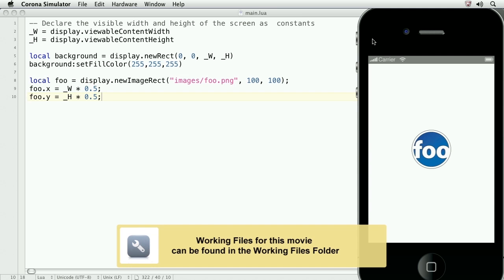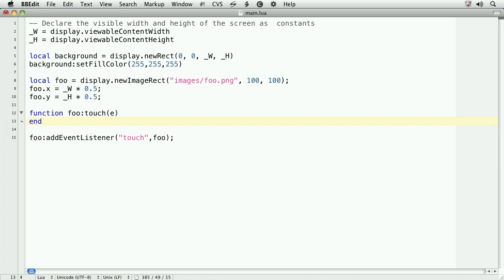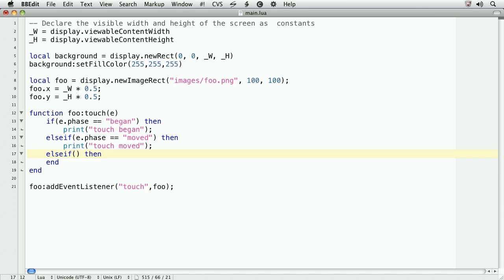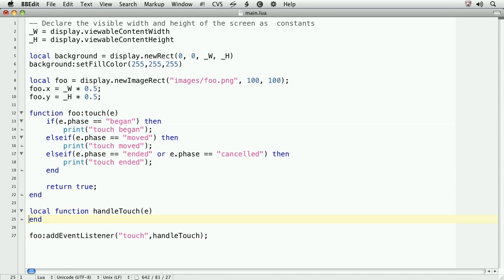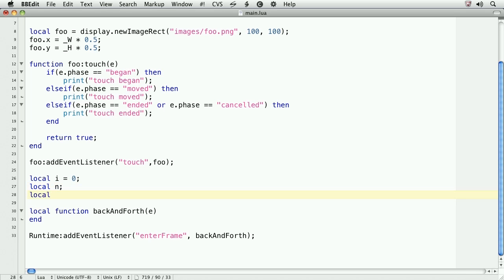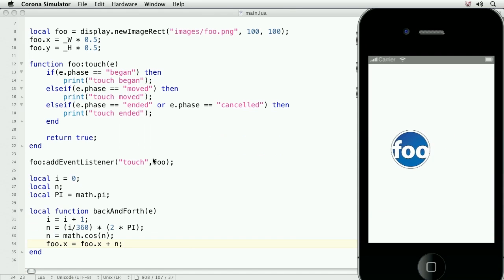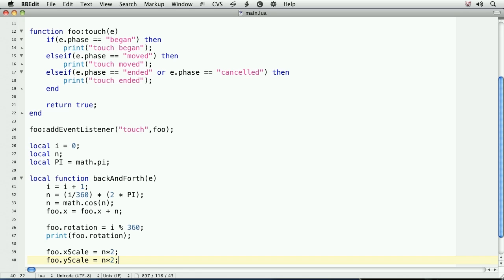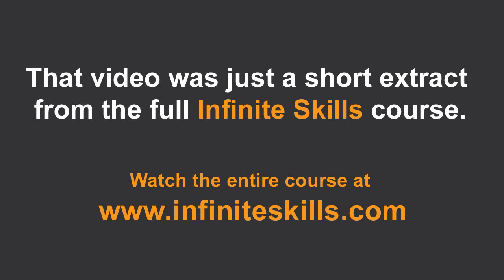Corona SDK Tutorial | Creating Event Listeners